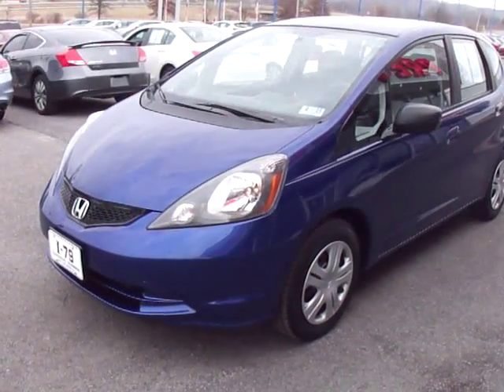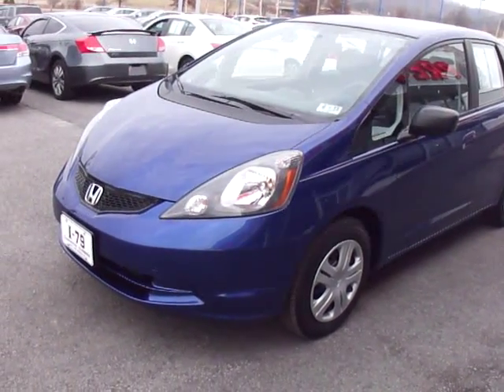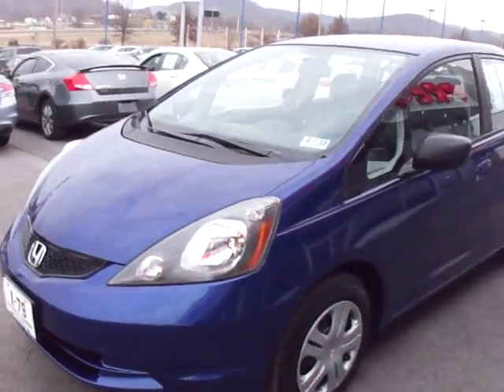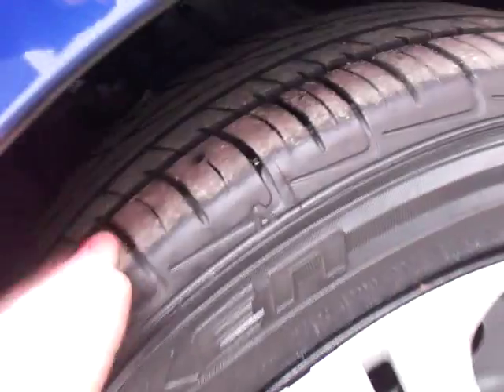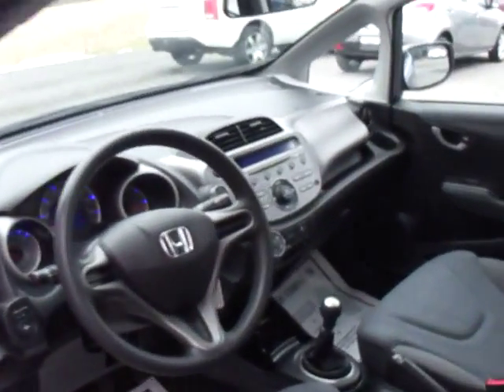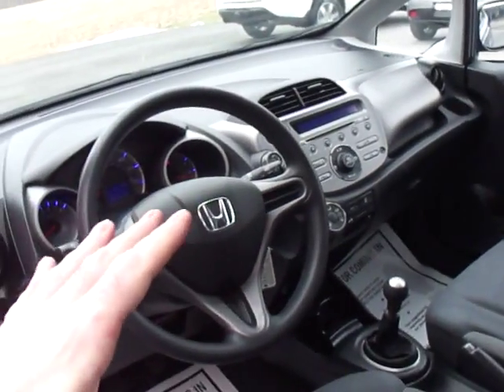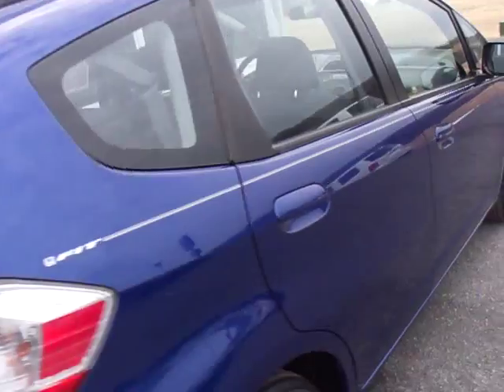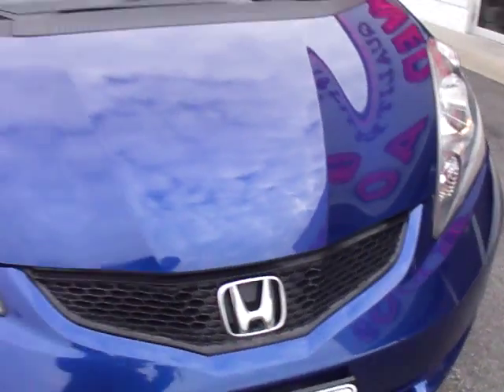2010 honda fit for sale i79 honda mazda arctic cat mt morris pa near morgantown wv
2010 honda fit for sale i79 honda mazda arctic cat mt morris pa near morgantown wv